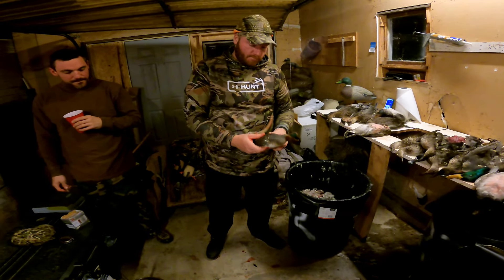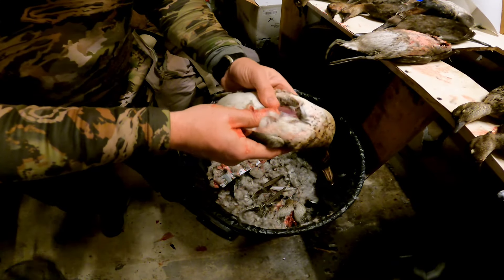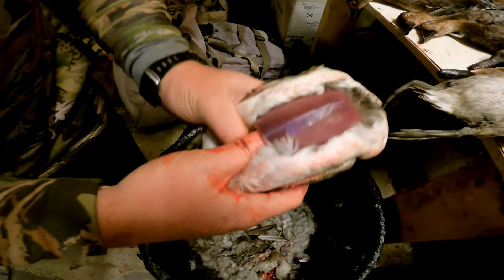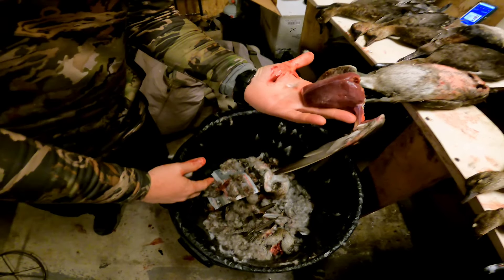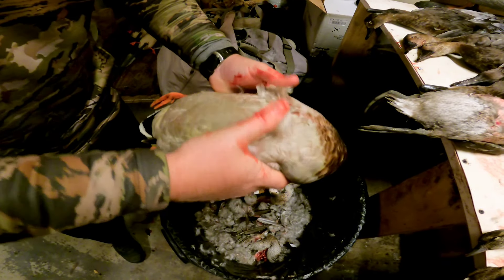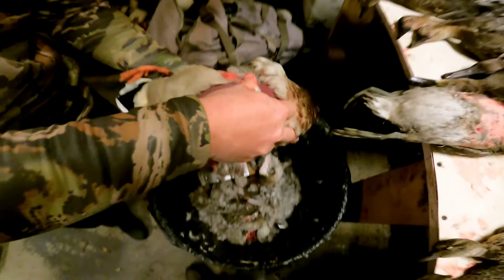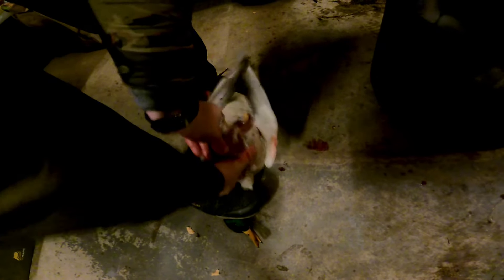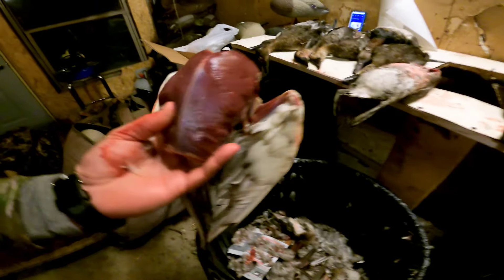Cleaning Ducks The Easy Way : Fast and Easy Way to Breast Out Waterfowl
The name says it all, Keg's is here to show you how to clean a duck easily and legally after a fun little shootout on a North Dakota Pothole hunt. Alot of states require a wing left on waterfowl during transport for ease of identification of birds in possession. This simple prepping method checks all the boxes and keeps your wild game legal to transport and easily identify.